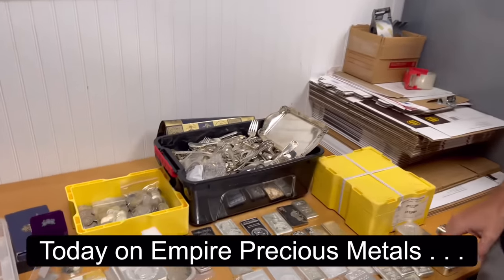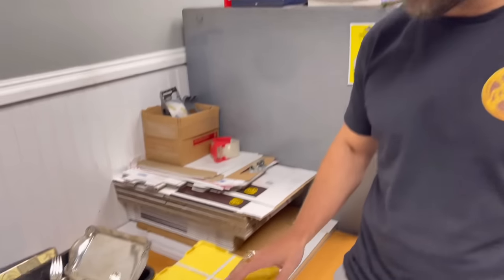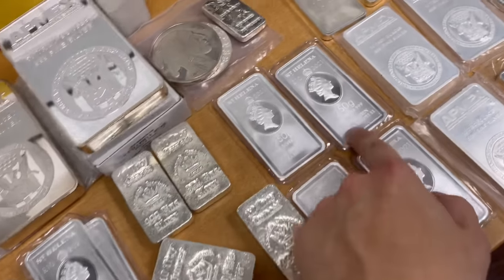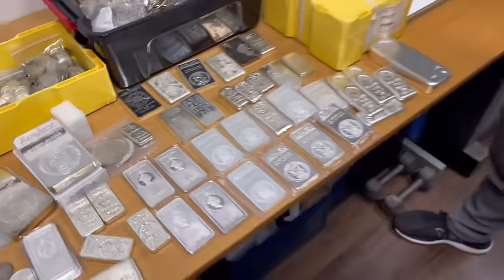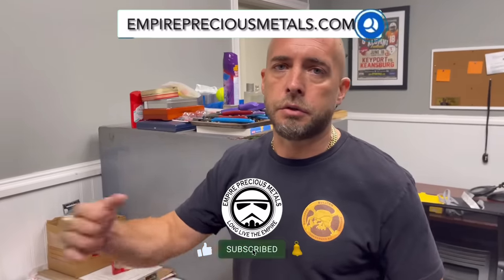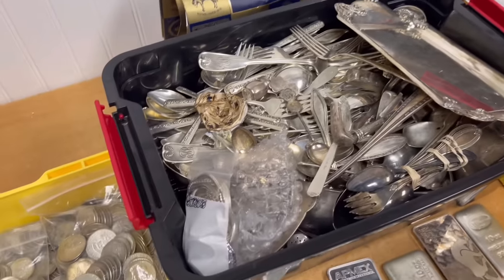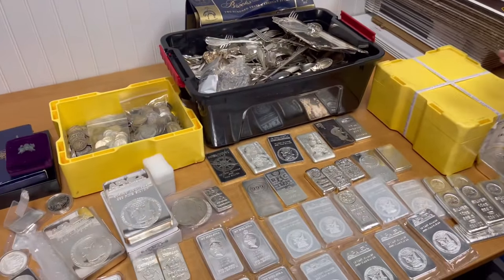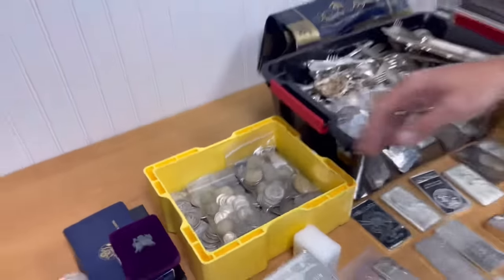Silver Dealer WARNING: AVOID THIS Type of Silver!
Silver Dealer WARNING: AVOID THIS Type of Silver discusses stacking silver and which types of silver one should buy. There are some types of silver some people should stay away from for a variety of reasons, especially when it comes to stacking. In this video, Bullion dealers Andrew Henn and Stormy discuss the different types of silver and what you should buy right now!

Be sure to check out Andrew's business Bayshore Bullion Exchange and let him know Stormy sent you!

Andrew Henn
Bayshore Bullion Exchange

MEMBERSHIP REGISTRATION:
*MUST be a member & at least 18 years of age.

💌Mailing Address:
Empire PM
68 White St.

1. MUST BE 18 YEARS OF AGE TO PARTICIPATE.
2. No purchase necessary.
3. Void where prohibited.
4. YouTube is not a sponsor nor involved in the giveaway.
5. All of the items given away are gifts from Empire Precious Metals to the winners.
6. I will explain any rules for the Giveaway in the video or during the livestream.
7. To participate, you must be a subscriber and like the video specified. Make sure your subscriptions is set to public.
8. You must be present during the live stream to claim the prize.
9. Any entries not following the YouTube Community Guidelines will be disqualified. Personal data from the giveaway will NOT be used or shared in any way, shape or form.